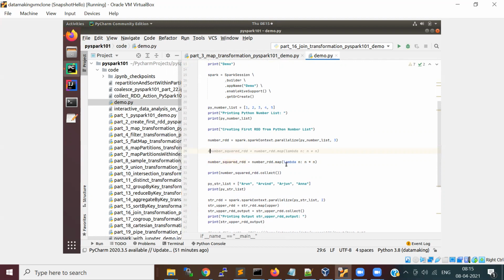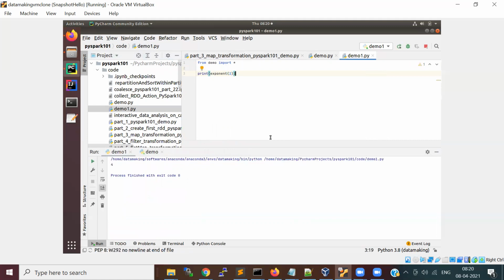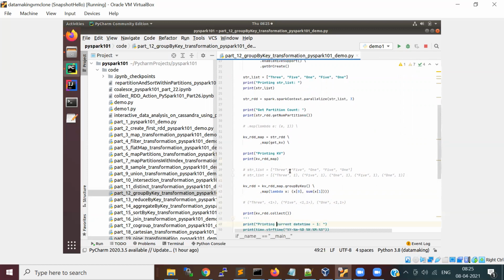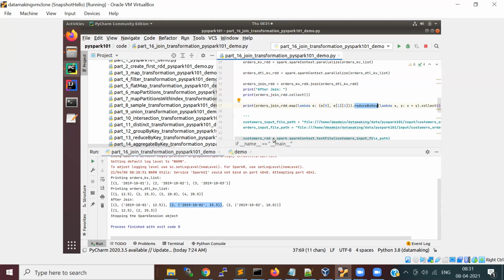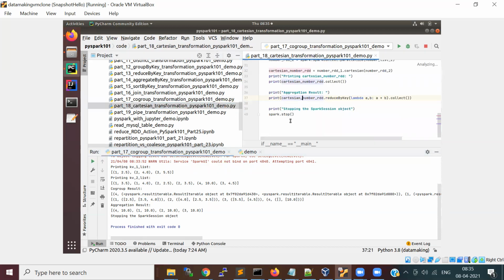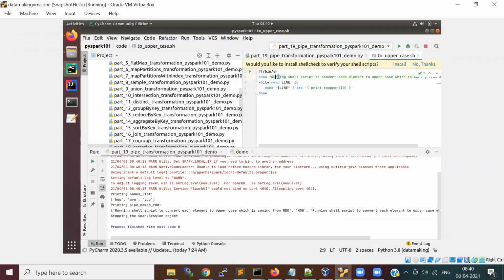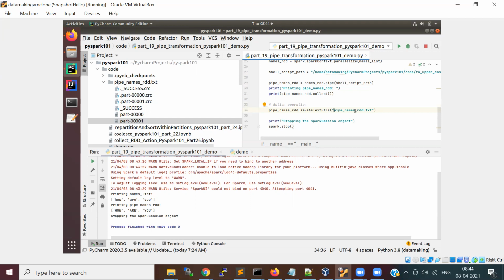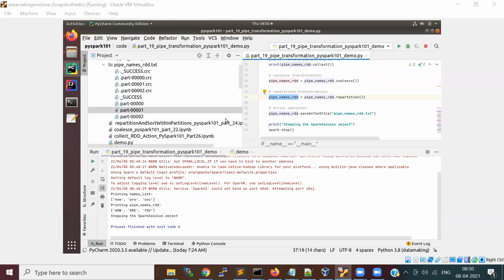PySpark Concepts | RDD | Apache Spark | Part 6